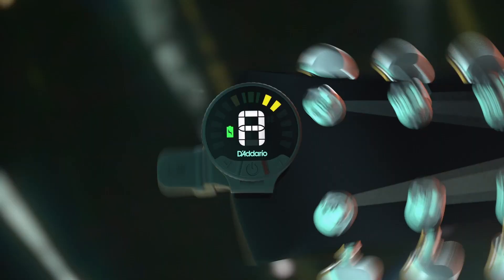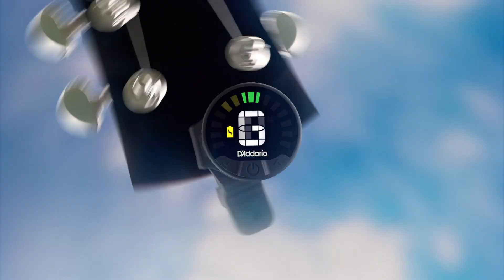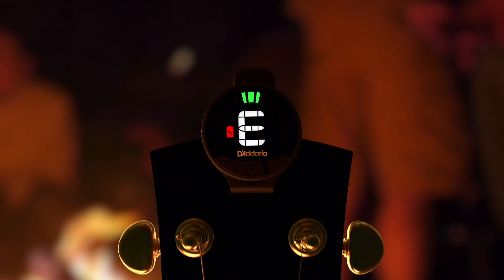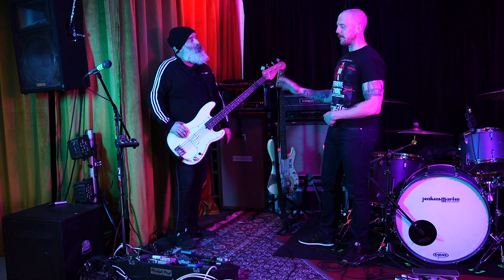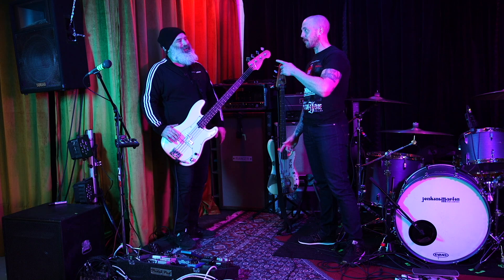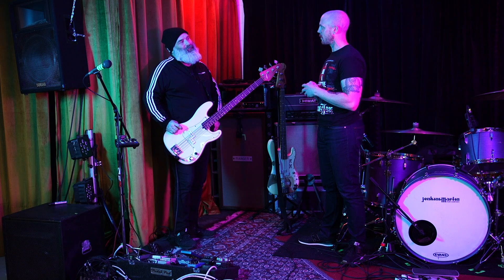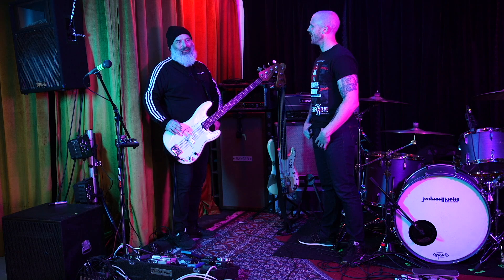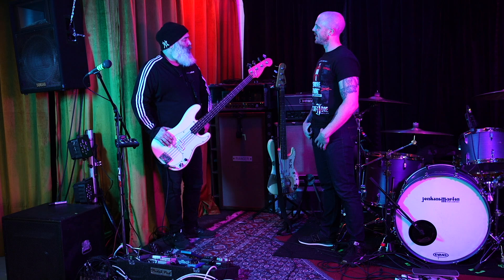Shiner's "Secret" Bass Tuning | Rig Rundown Trailer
Shiner bassist Paul Malinowski pulls back the curtain and reveals his unison tuning that helps his tone charge like a rhino.